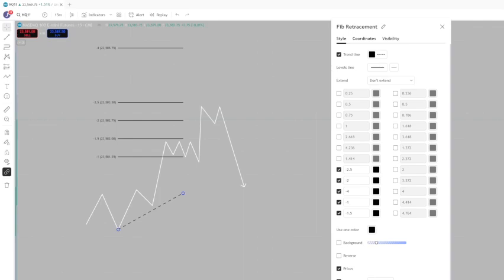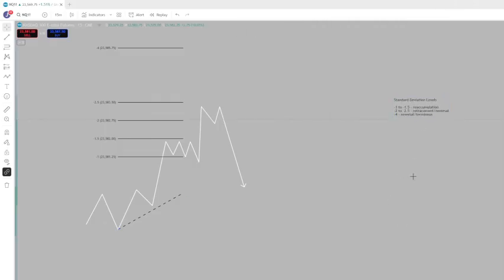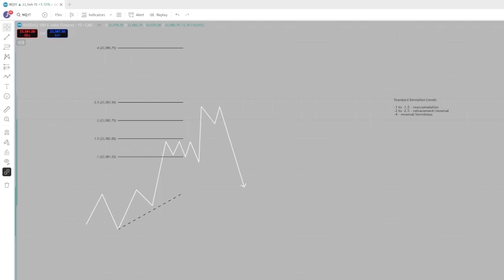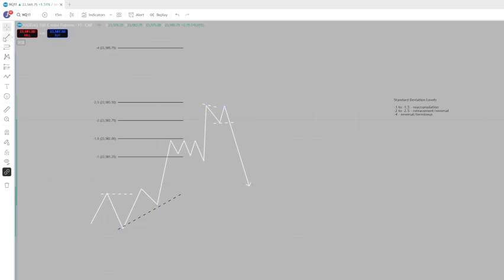Standard Deviation - ICT Concepts by Chart Brothers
A quick video of standard deviation levels. Nothing i say is or will ever be financial advice because i am not a financial advisor.